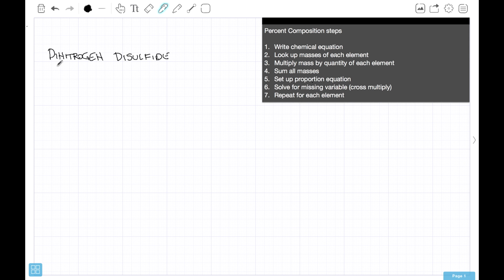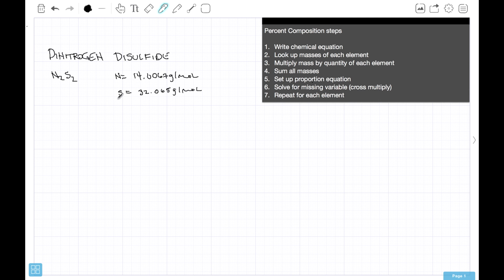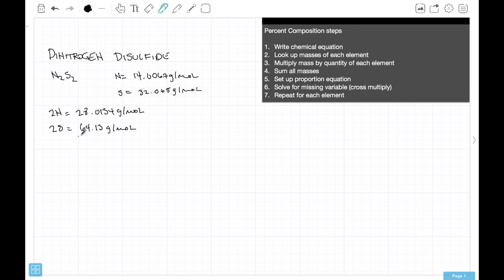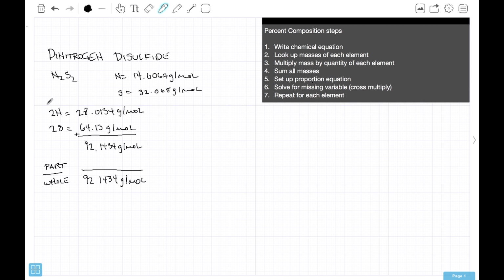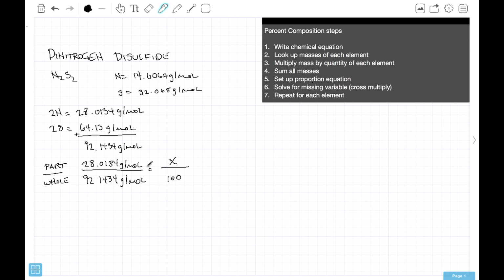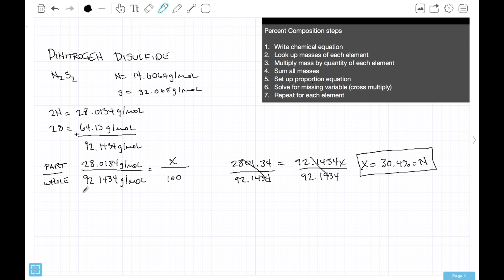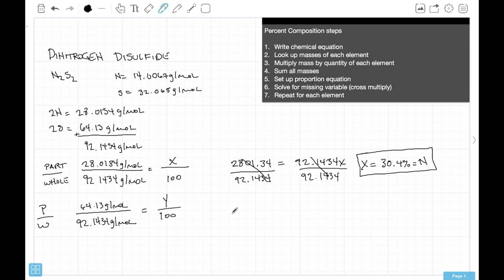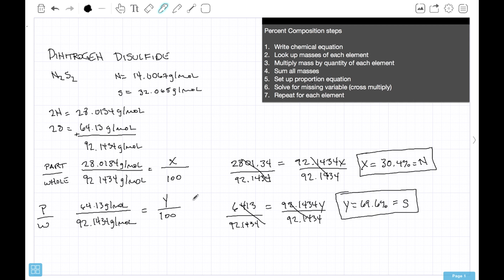Percent Composition - Part 4 of 4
Percent Composition is a calculation of the percentage of each element in a compound.